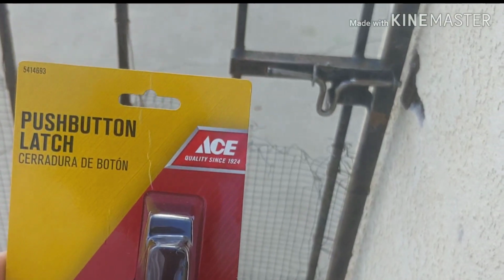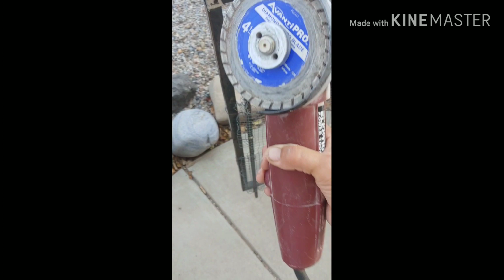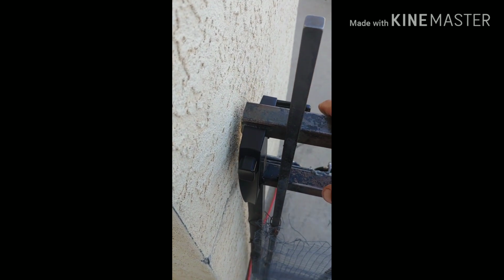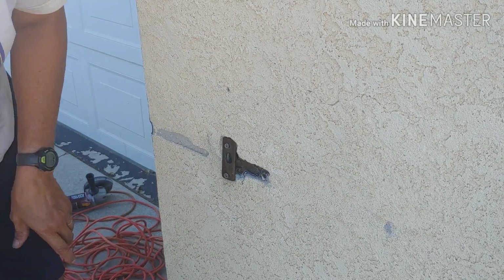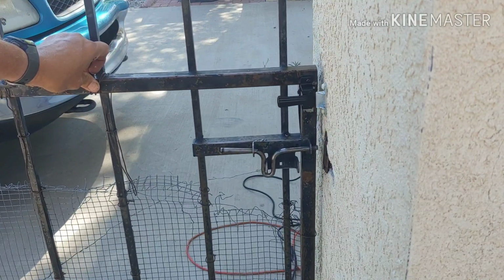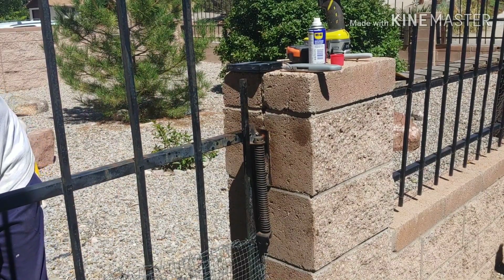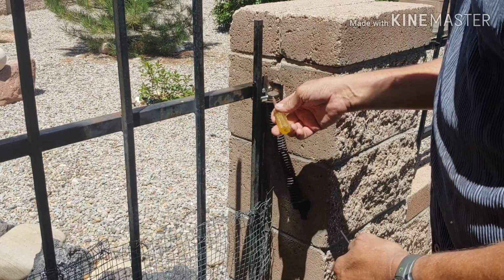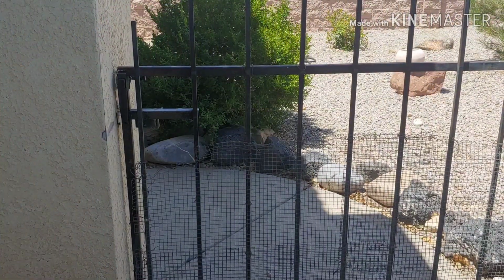DIY Handle & closer install on wrought iron gate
Installation of a door handle and self-closing spring onto a wrought iron gate. Drilling through iron and into stucco and concrete.